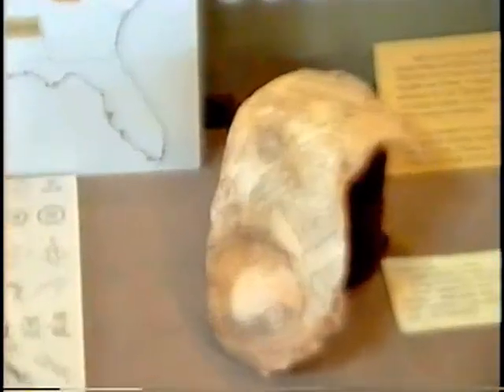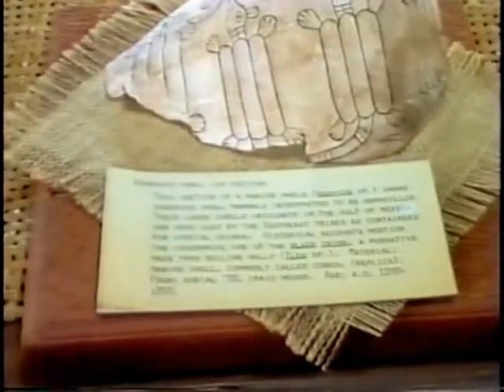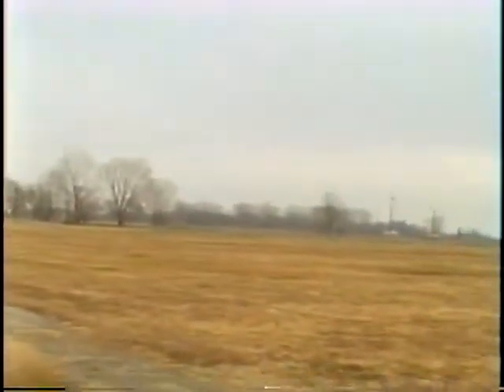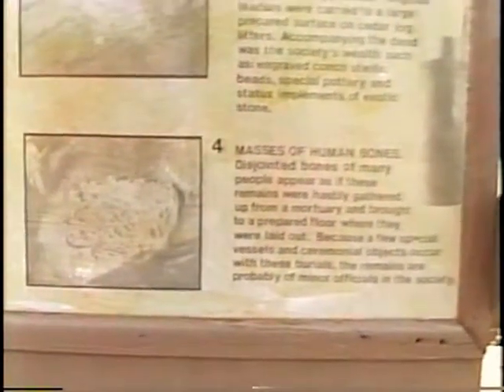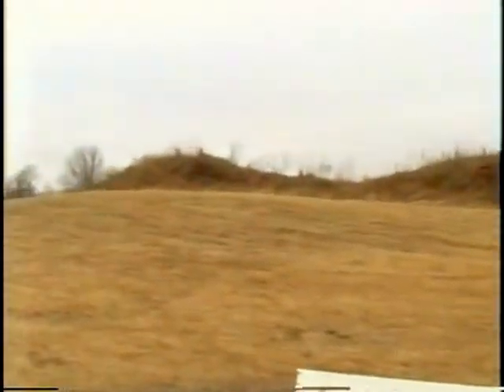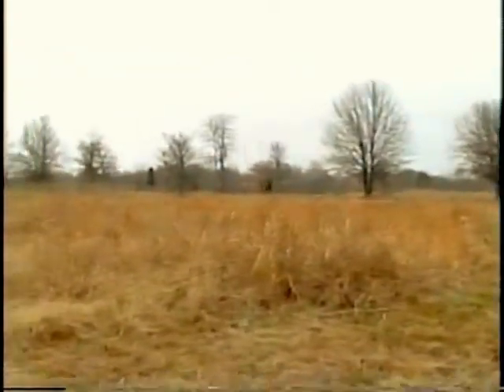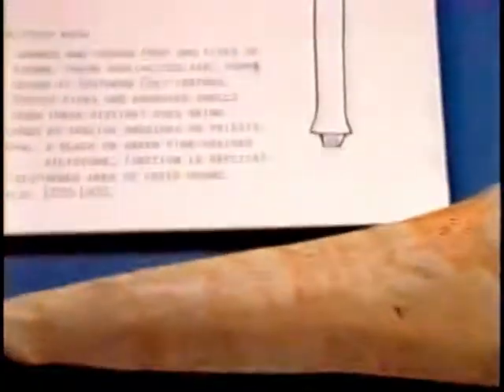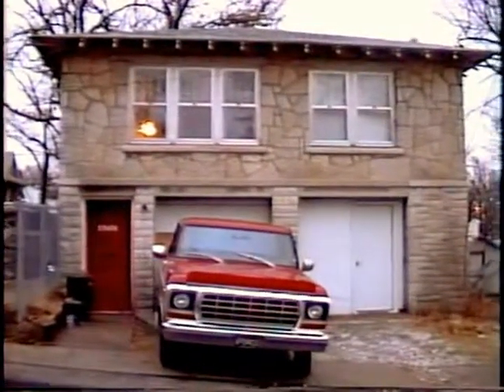Spiro mounds Walking Tour-and a Bonnie and Clyde Spook house.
Thanks for walking along on this tour!- Know about the pain in the calves on these long walking tours so - tried the best to get you way out there still!  Tried to get some good video but as you know VHS cameras were not always of the best quality in 1991-anyway-and a little at the end for a ghost hunter. The Lucifer Pipe -WOW-wonder what was smoked in that pipe-